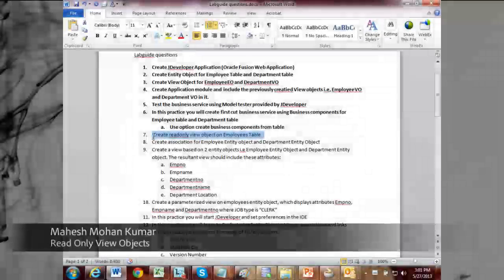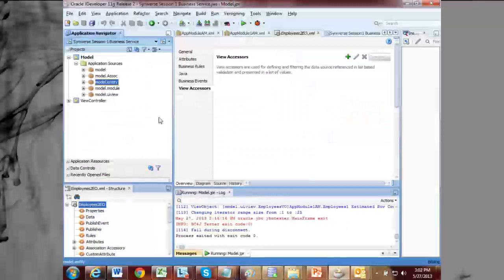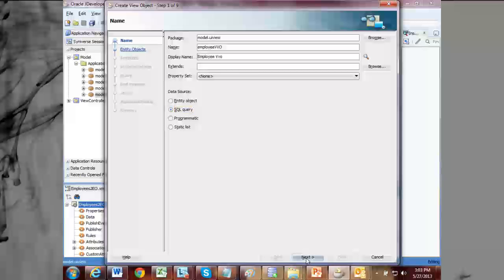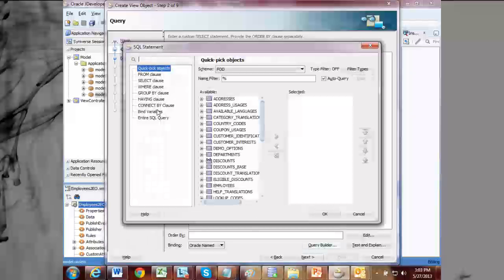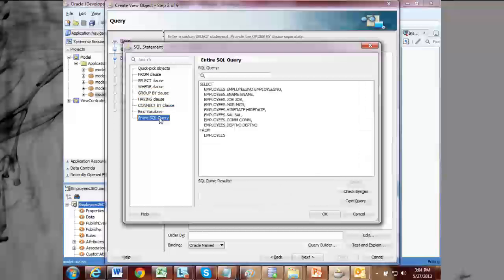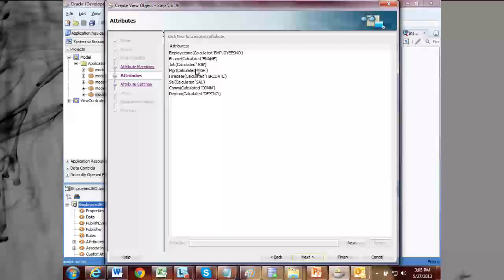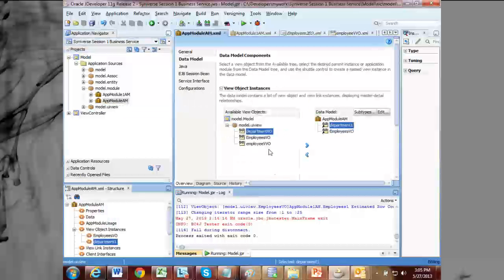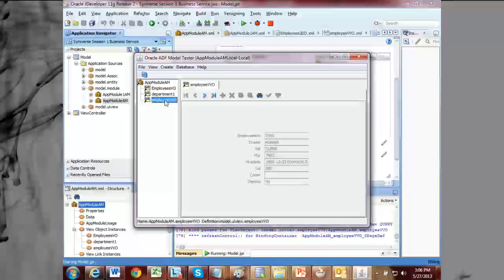ADF Read only view objects